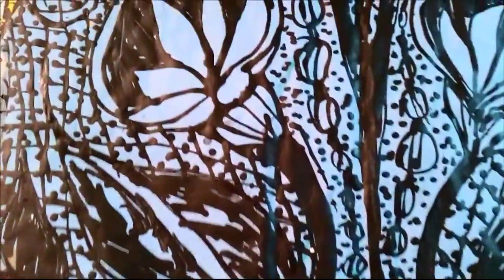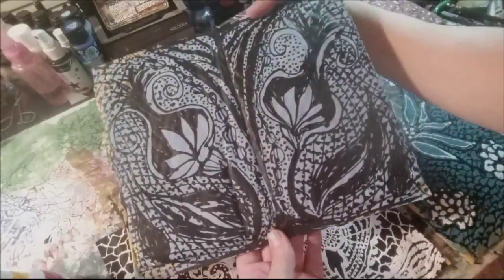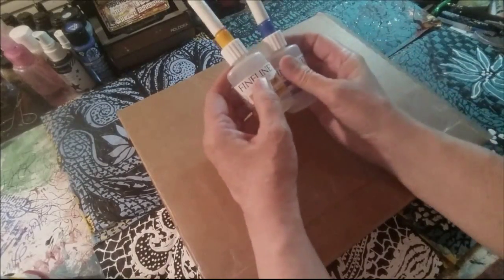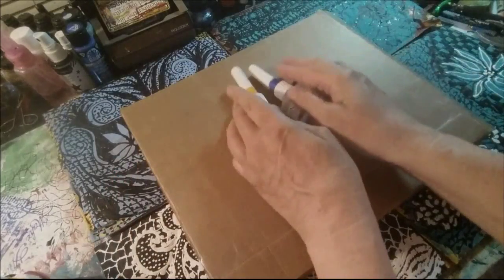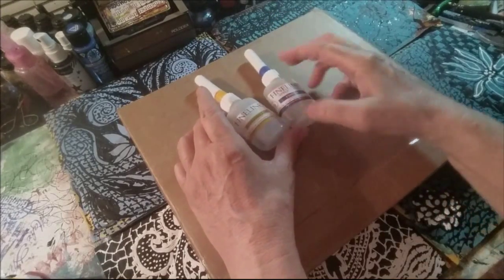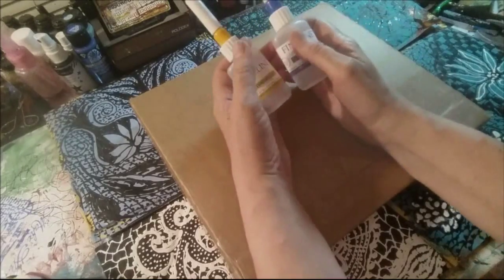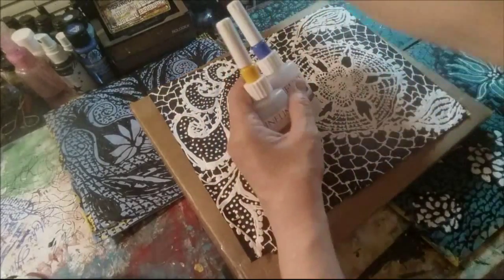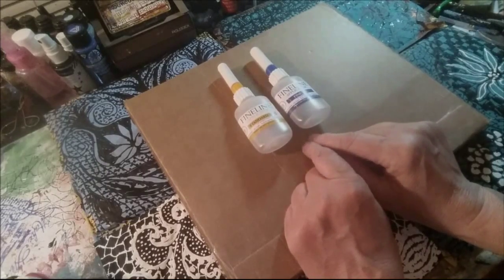FineLine Fun - Giveaway -- CLOSED, August 5, 12p.m. CST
Here is your chance to enter to win a set of FineLine Paint Applicators.  I have been using the FineLine Paint Applicators in several of my projects recently.   If you are curious about them and would like a chance to try them out for yourself, watch the video, read the contest rules, and play along.

Copyright July 29, 2015

By: John Deley and the 41 Players

Dick Blick
FineLine Applicators